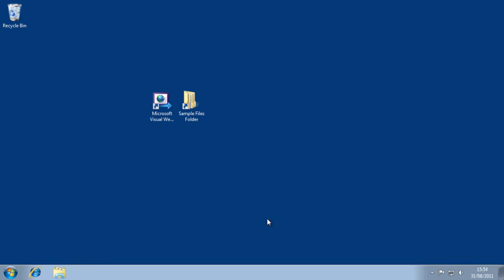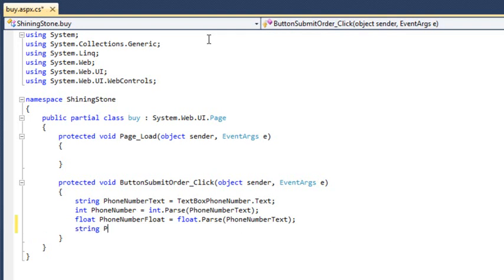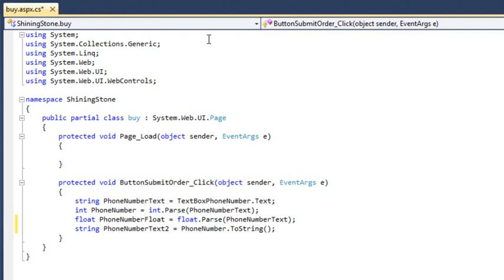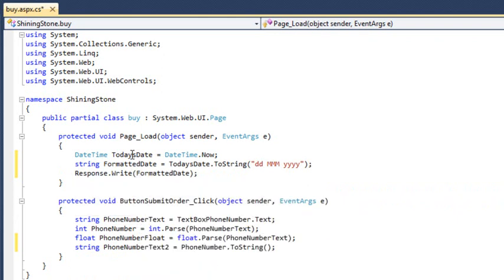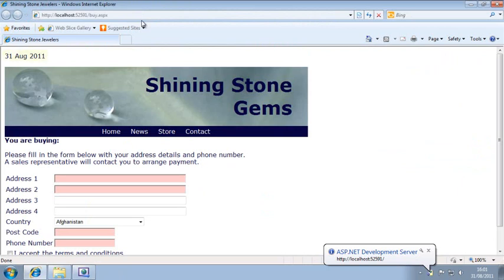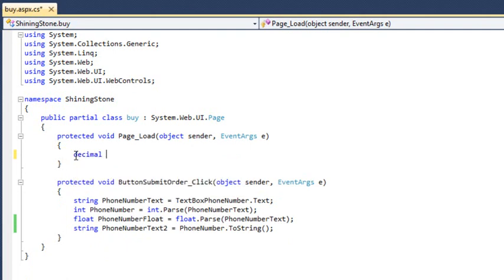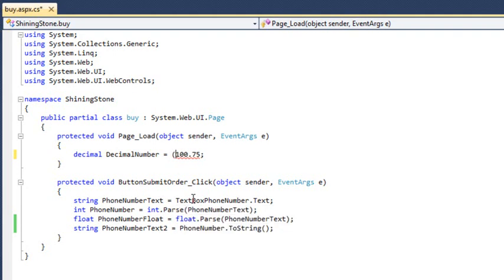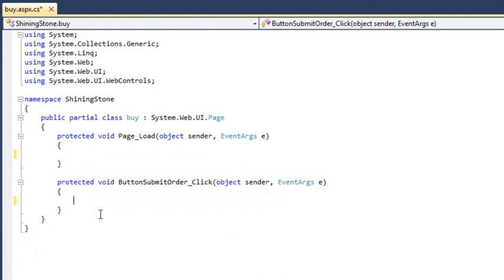ASP.NET 4.0 Essential Skills Lesson 5-9: Convert variables using cast and ToString